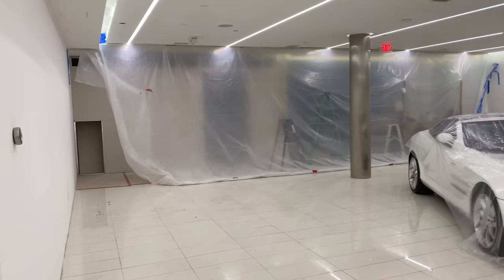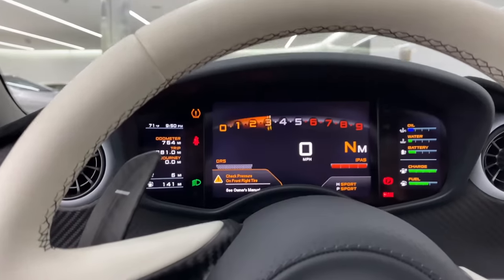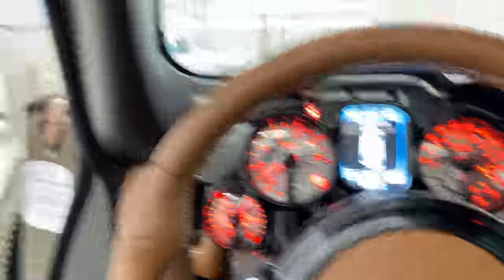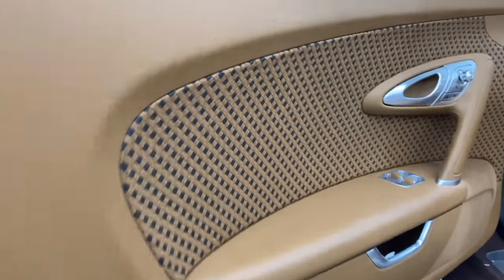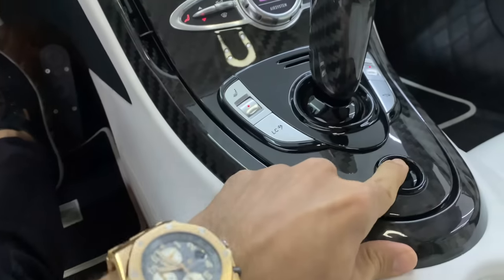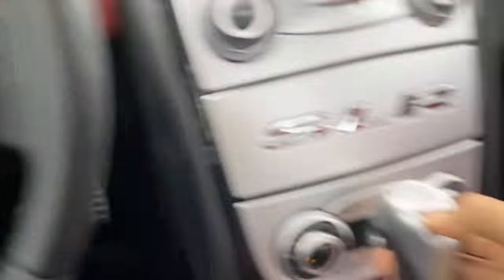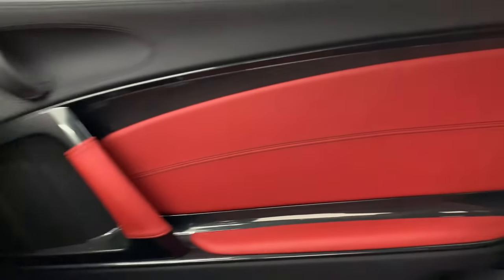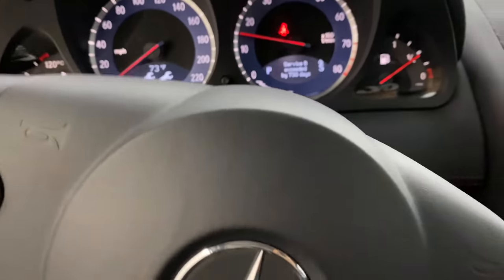COLD STARTING EVERY CAR IN MY COLLECTION! || MANNY KHOSHBIN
I don't know which cold start was my favorite! 😳
 ABOUT THIS VIDEO : In this video, I needed to go back to the office to make sure all my car fluids are running through them. In order for me to do this, I have to turn them on and move them forward a bit. Some cars are not at the office because I had to move them out for the construction I am doing. Let me know down below what you think is the best sounding car!